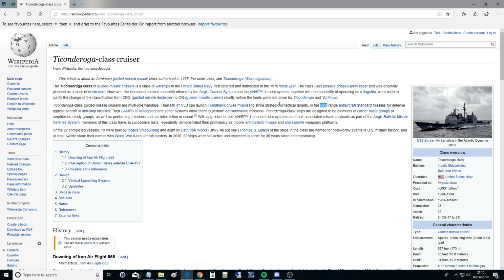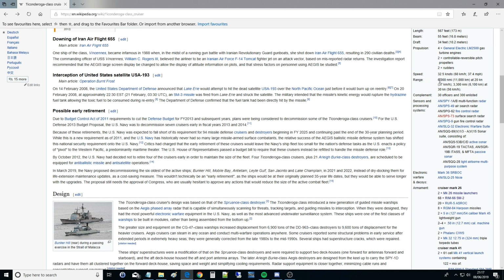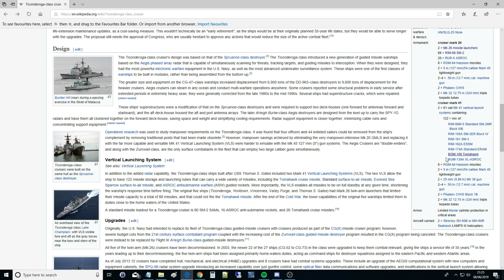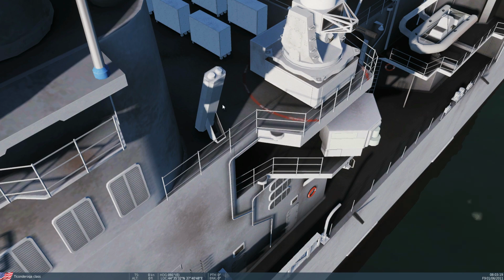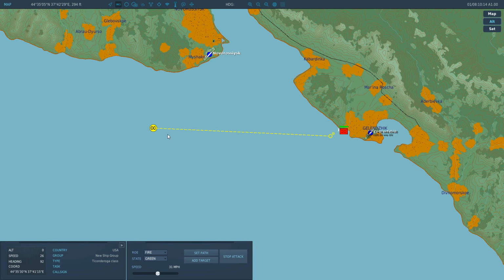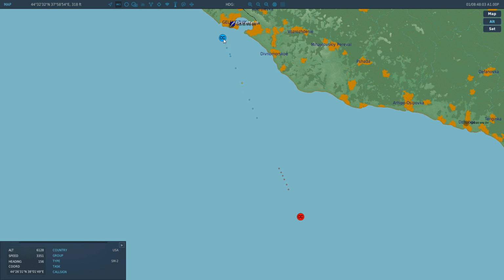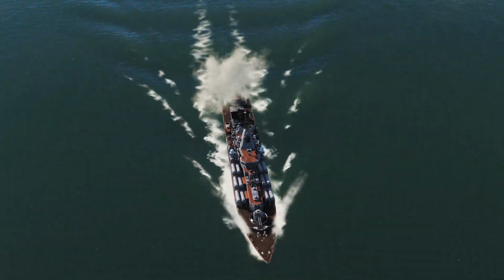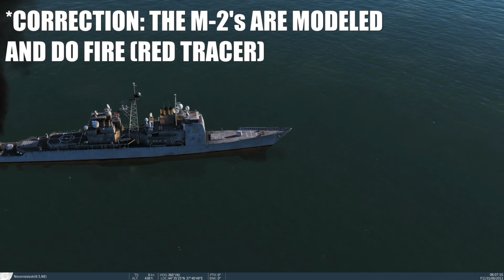Combined Arms: (OUT OF DATE) The Mighty Cruiser "Normandy" Tutorial | DCS WORLD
00:00 Intro
03:45 Technical Specs
16:20 Visual Inspection
24:21 Movement & Anti-Ground Weapons
27:56 Anti-Ship Weapons
38:22 Anti-Air Weapons